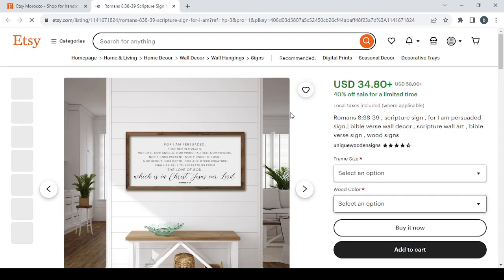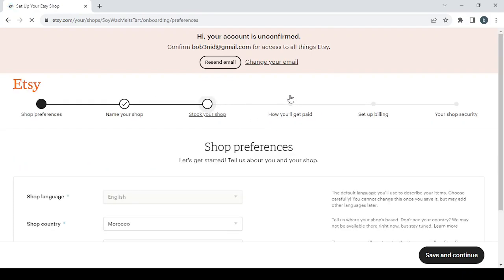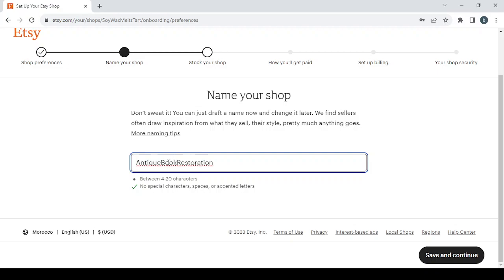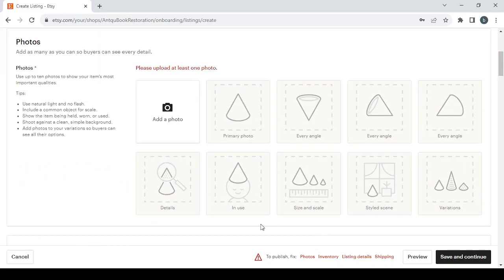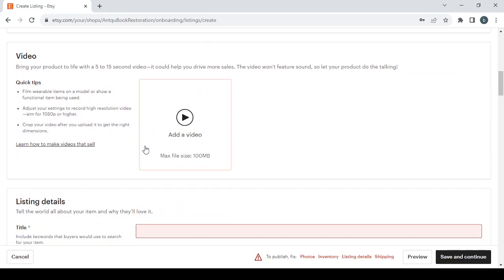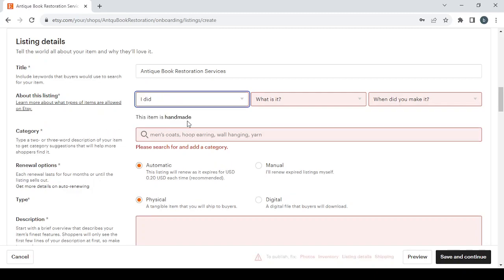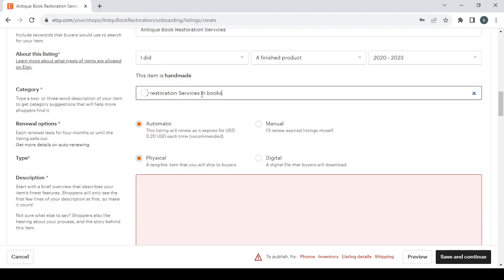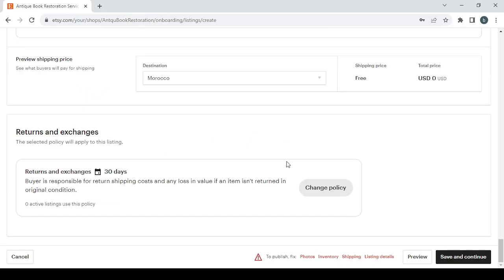How To Offer Antique Book Restoration Services on Etsy: A Step-by-Step Guide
How To Offer Antique Book Restoration Services on Etsy: A Step-by-Step Guide 2023

in this video we discuss :

If you're a book lover with a talent for preserving and restoring literary treasures, this guide is for you. Learn how to offer antique book restoration services on Etsy, providing a valuable service for collectors and bibliophiles. We'll walk you through the process of showcasing your restoration expertise, setting up your Etsy shop, and connecting with book enthusiasts seeking to revive and cherish their vintage volumes. Discover how to turn your passion for books and restoration skills into a thriving Etsy business, all while helping others breathe new life into their beloved literary works. Don't miss this opportunity to offer antique book restoration services and build your own brand on Etsy!